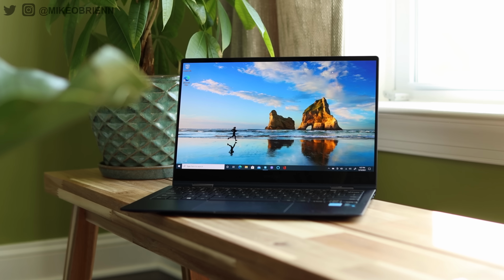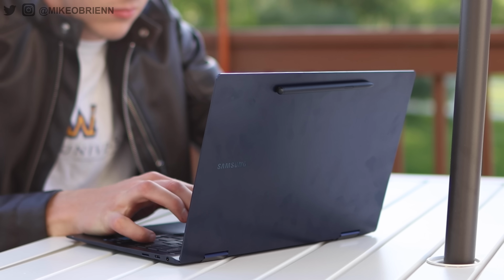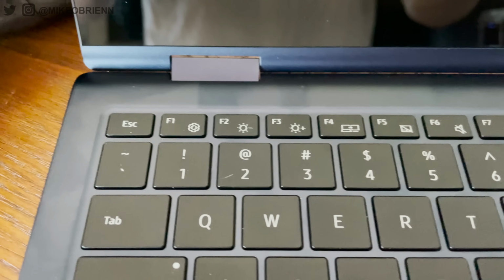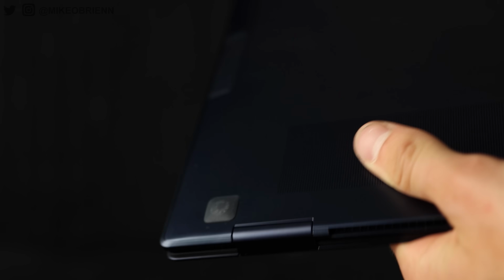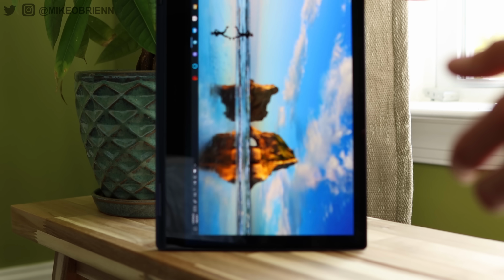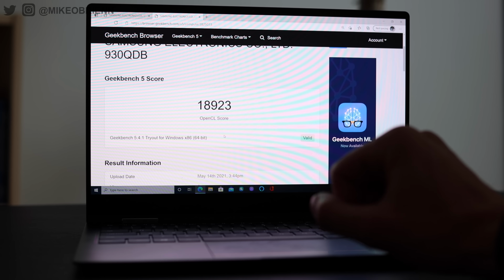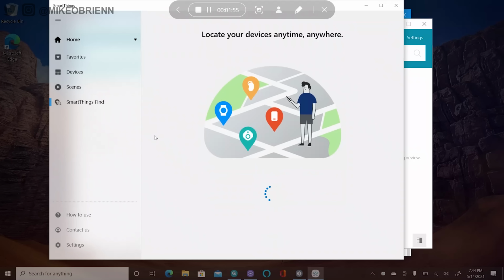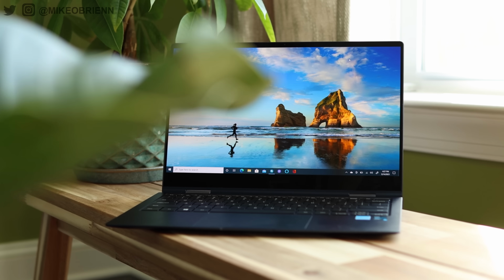NEW Galaxy Book Pro 360 by Samsung [Thin, Light, 13.3"]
The new Samsung Galaxy Book Pro 360 is the latest flagship laptop from Samsung with a EVO certified Intel i7 processor inside, an S-Pen, 360 degree hinges, and incredible software integration. Just how "Pro" is this laptop really?

ADDITIONAL REVIEW NOTES:
Finally the Apple Equivalent for Windows/Android?
PHYSICAL
2.29lb (Dell XPS is 2.8lb.)
S-Pen looks like Tab S7 but feels more laggy
360 design
21 hours of battery
No S-Pen slot
No Wireless powershare
Weight
Fingerprint on power key
Backlit keys - 4 levels
Webcam is 720P
WEBCAM TEST
SCREEN DAYLIGHT TEST
SPEAKER TEST
HINGE WOBBLE TEST & ONE HAND OPEN TEST
Fingerprint MAGNET

DISPLAY
Super AMOLED Touchscreen - light years ahead of most laptop screens
13.3” but also available in 15.6”
Resolution = 1080p
S Pen leaves marks on the display (can be wiped off though)
Colors are awesome, but brightness and resolution are lacking

INTERNALS
GEEKBENCH 5 TEST: 18,835 OpenCL score and Compute resulted in 1542 Single Core, 5011 Multi-core
11th Gen Intel i7
16GB RAM
512GB SSD
Certified EVO by Intel
This thing gets HOT

SOFTWARE
Nearby share
Studio mode (makeup filters, screen freeze)
Native screen recorder and editor
Turn off mic & camera with button
SmartSwitch for PC
Improved Link2Windows
Sync Samsung apps like Notes
Answer calls, use apps, etc. with Windows/Android connect
Dex
Second screen uses tablet as screen #2
Easy earbuds connection
SmartThings Integration (Find stuff?)
CONCLUSION
I would rather see it slightly thicker if we could push some dials up
Thinner bezels or Face ID
Higher resolution display
32GB RAM option or even more
Nowhere to put the S Pen…?
Not really a feasible tablet
In optimized mode, the fan seems to always be on
This does a lot well though
Syncing with Samsung ecosystem
Lightweight design is nice to see

2 FREE AUDIOBOOKS

(Polar H10 is known to be one of the most accurate in the industry and therefore acts as a great standard to which I compare smartwatch heart rate sensors)